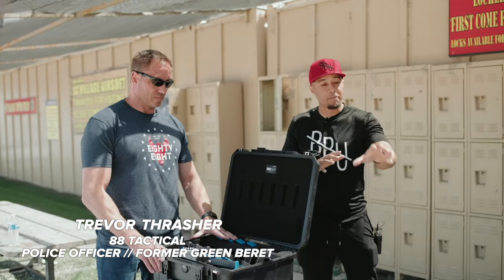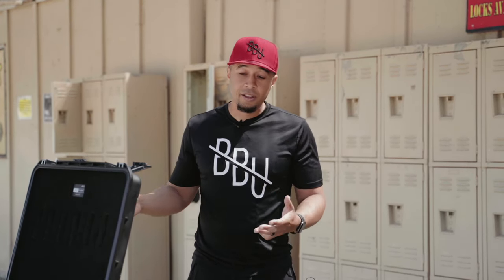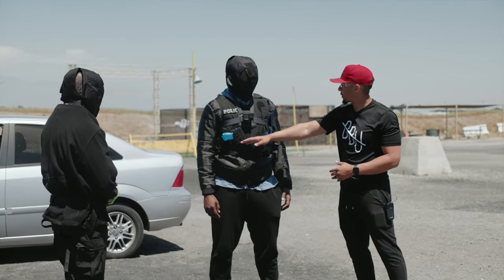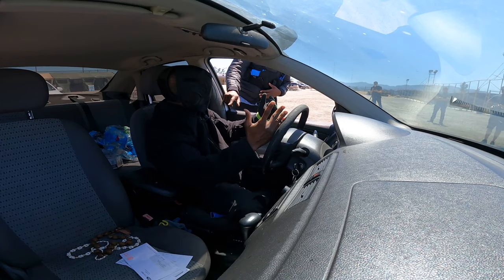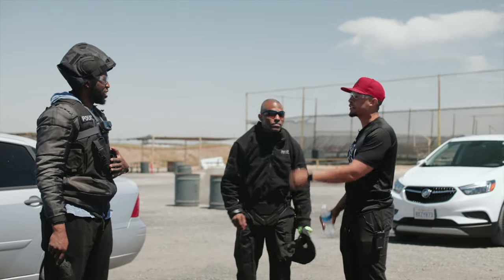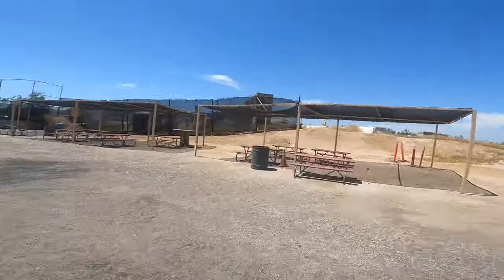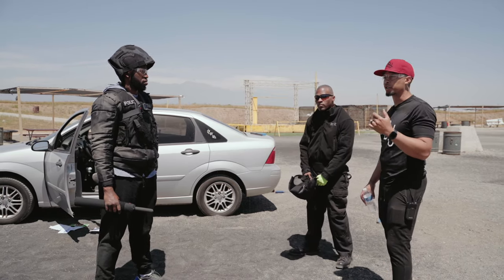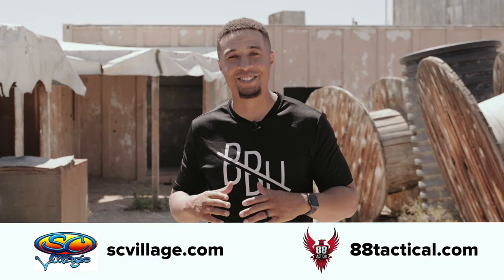POLICE and CIVILIANS Trade Places in Scenarios | SWITCHED Episode 1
What happens when you switch the places of the police officer and the civilian? Well on Switched that is exactly what we do. We put the the civilian in the police officer's shoes and have them run through scenarios and then break them down after.

Special thank you to @88Tactical and @scvillagepaintballandairsoft . 88 tactical provided all the equipment we are using and SC Village let us use their location.